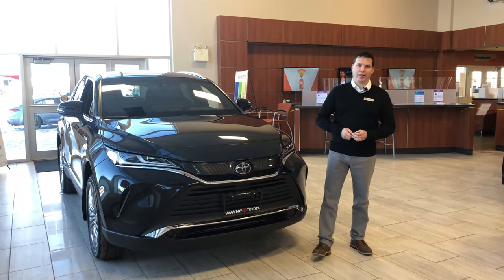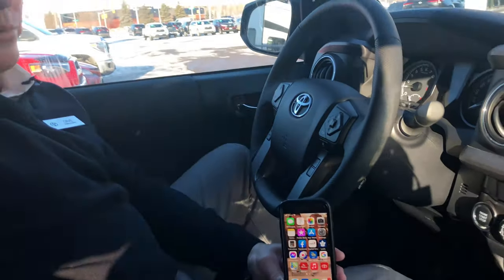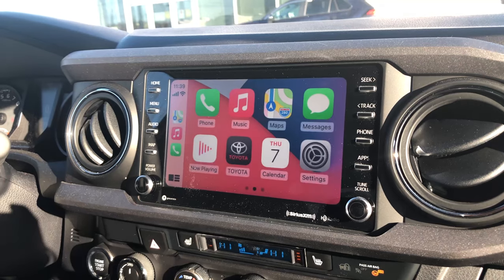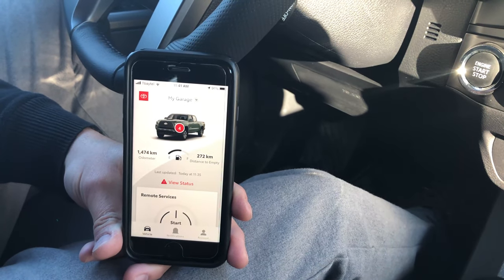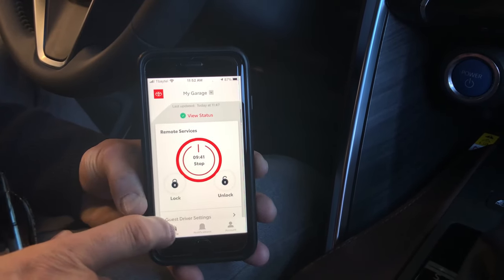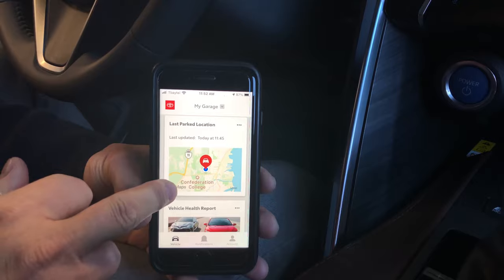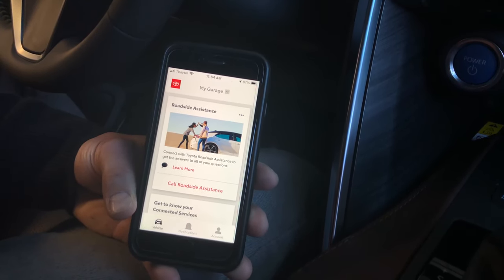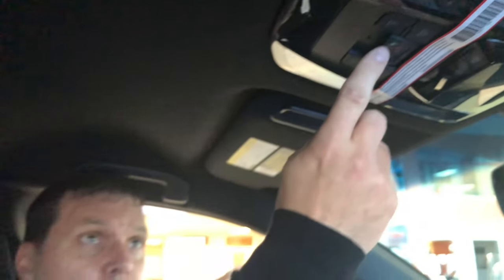What Is Toyota Connected Services and How To Use It?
Connected Services by Toyota offers an advanced suite of smart technologies designed to simplify your everyday life. Download the Toyota app from the App Store on your iPhone or from Google Play on your Android to get started.

Start your engine, lock your doors, check your fuel level and more, all using your smartphone*. Only available on select Toyota models and trim levels.

to see which services are available on your Toyota.

*Remote Engine start/stop and short range key fob remote start is not available on models with manual transmission.

Wayne Toyota
📍 787 Central Avenue.
     Thunder Bay, ON Canada
📞 Toll Free: 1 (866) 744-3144